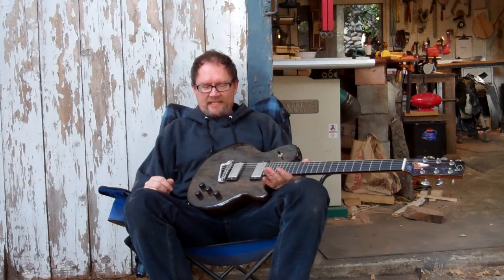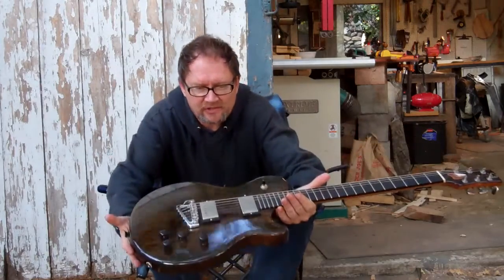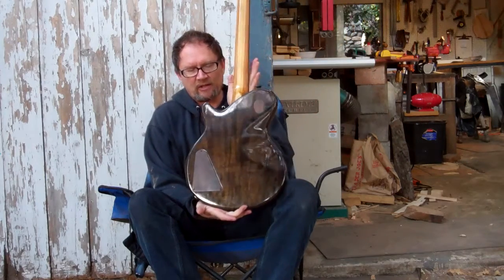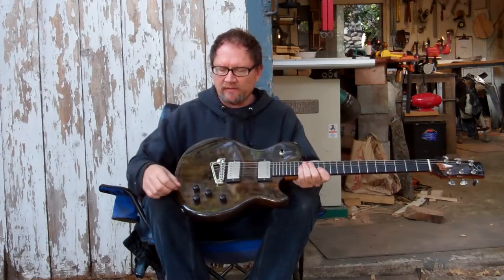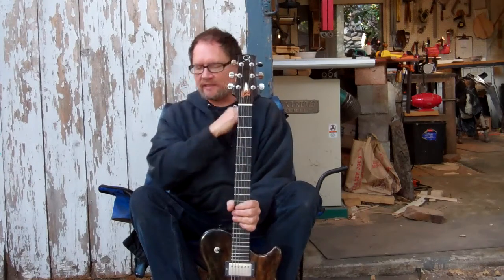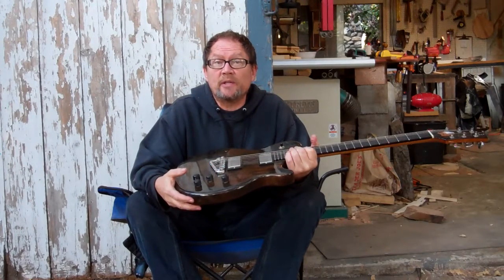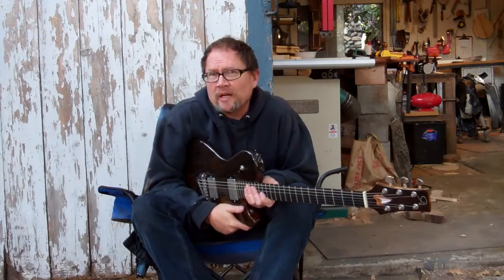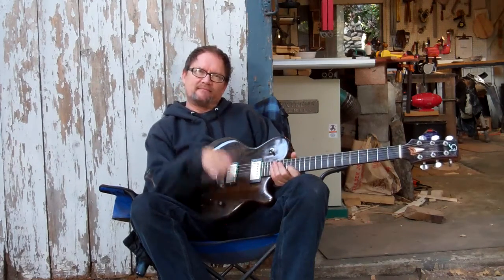M3 shop chat 1 28 14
62 hours left in the indiegogo Maudal Musical Machines campaign! Introducing Night the M3 guitar being offered as a perk at the $1000 level.